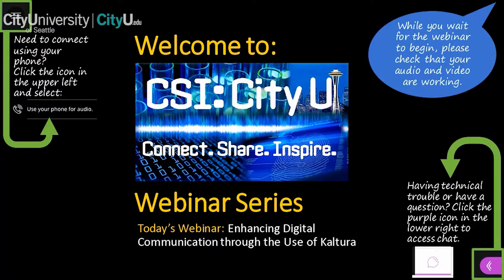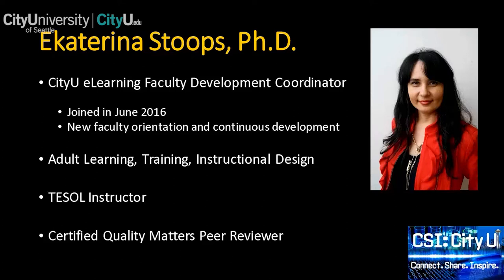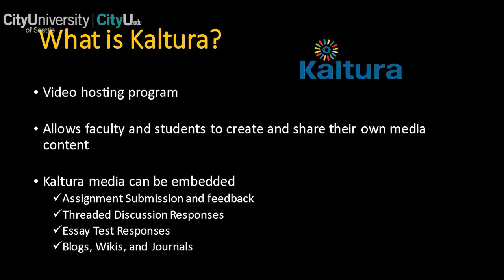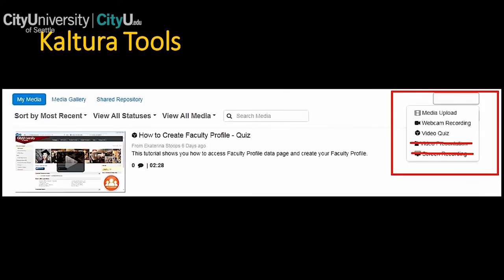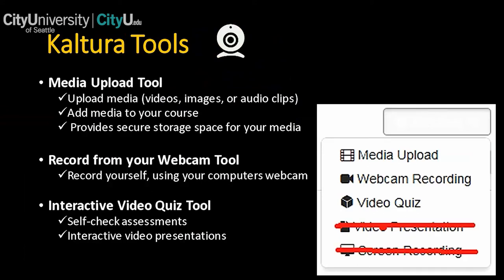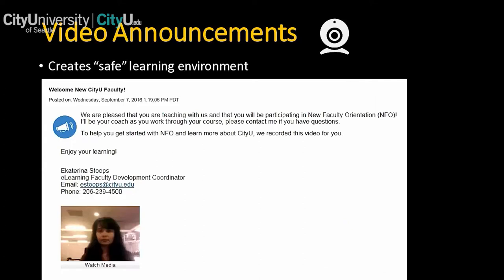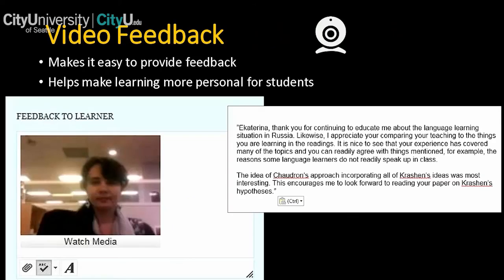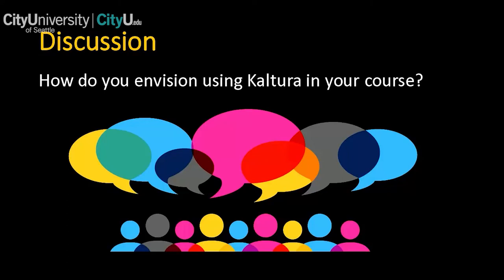Enhancing Digital Communication through the Use of Kaltura